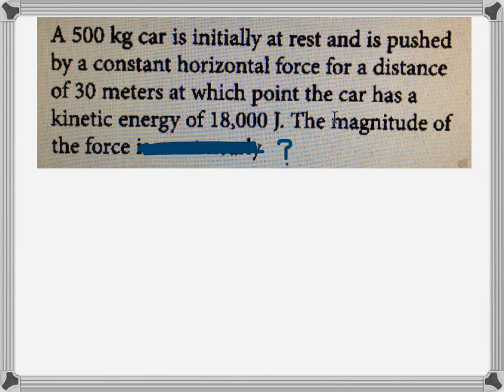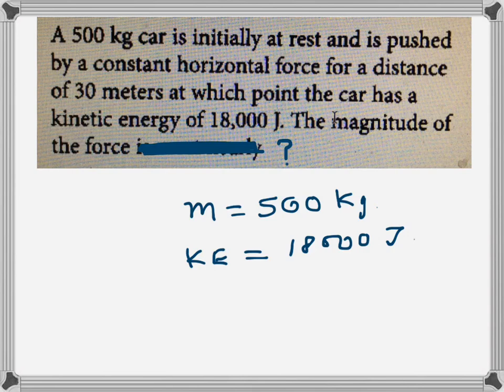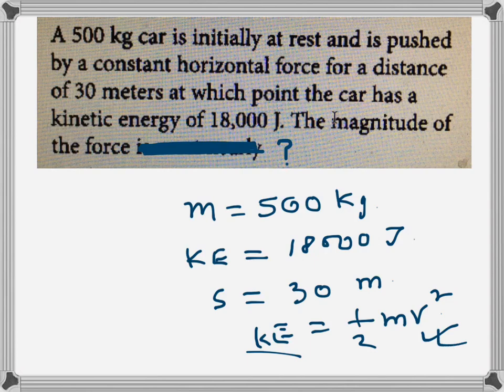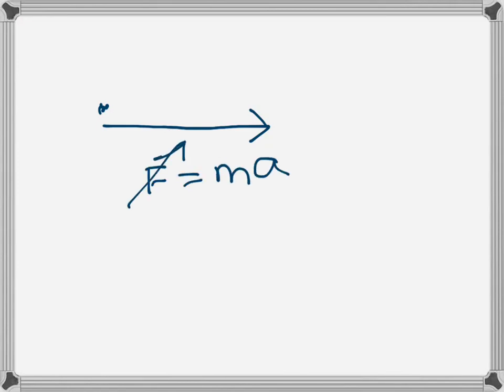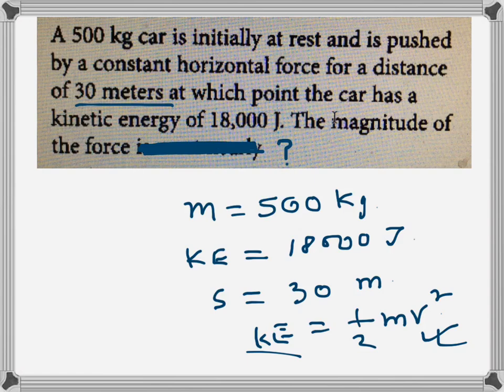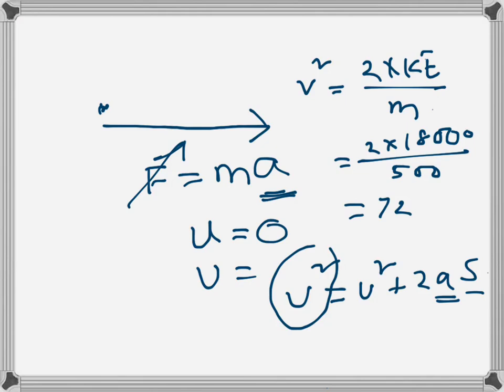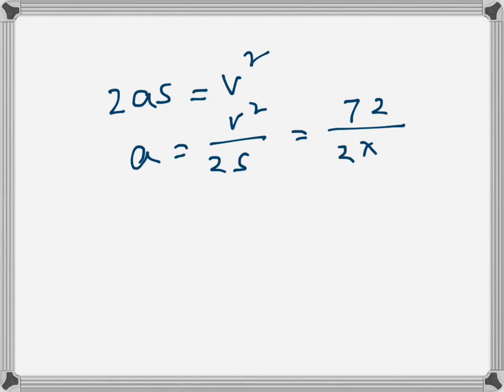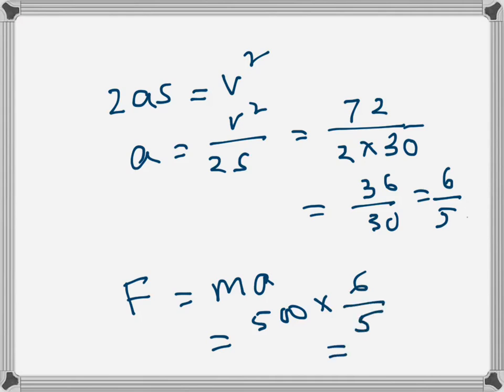Physics: Motion (problem example)